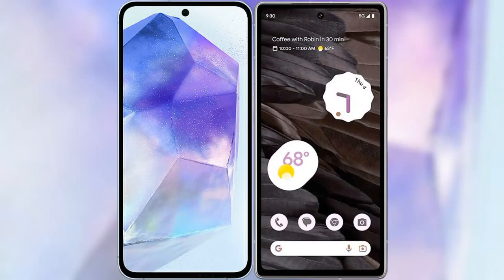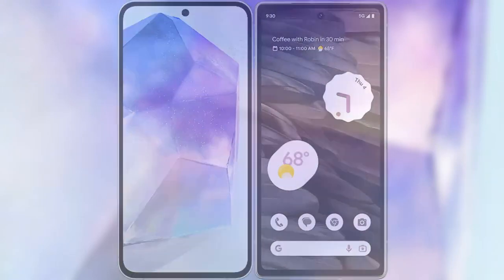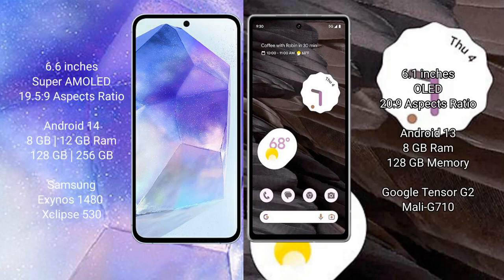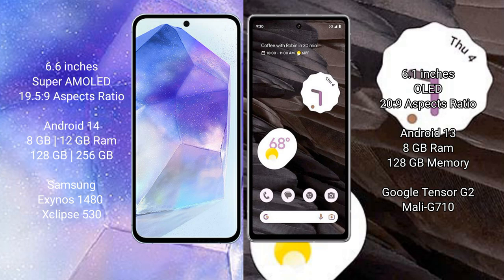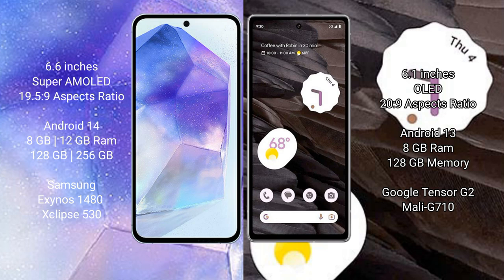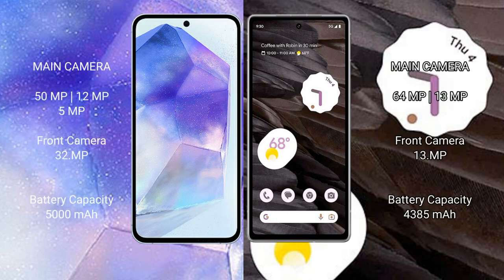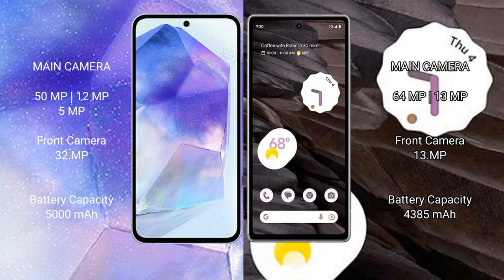Samsung Galaxy A55 vs Google Pixel 7A Review